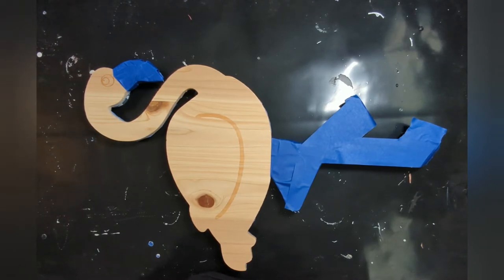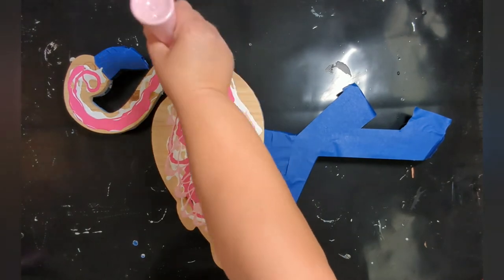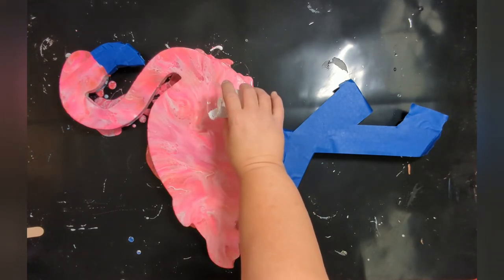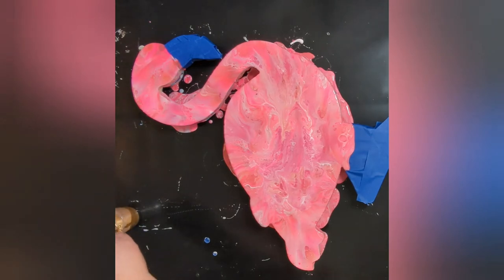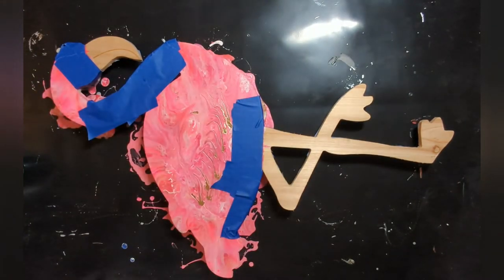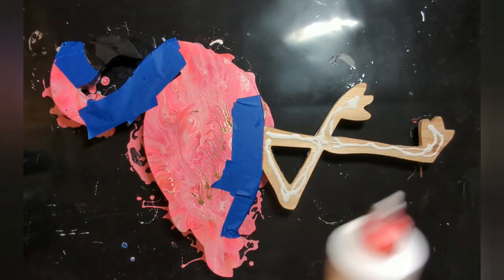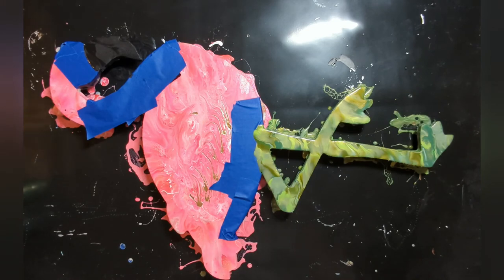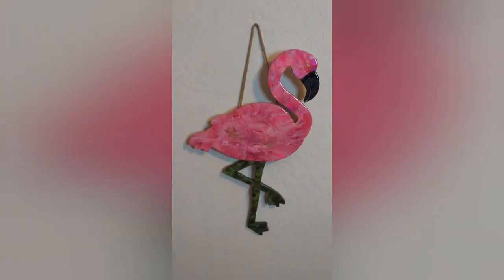Fun Summer Project: Chaos Flamingo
Paints used:
Titanium White by Amsterdam
Mars Black by Winsor & Newton
Bubblegum Shimmer by Pourage Posse Paint
Pink Flash by Folk Art Color Shift
Pearl Pink by Arteza
Pearl Rose Quartz by Arteza
Quinacridone Rose Light by Amsterdam
Persian Rose by Amsterdam
Pearl Sparkle by Holbein
Terre Verte by Atelier
Olive Green by Atelier
Maria's Shimmering Spruce Metallic by Pourage Posse Paint
Iridescent Green Yellow by Pebeo